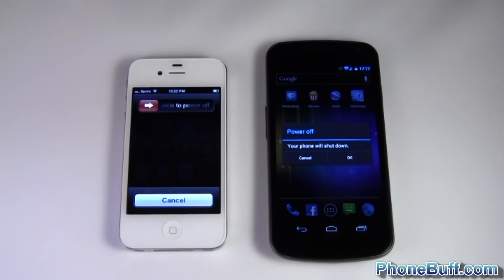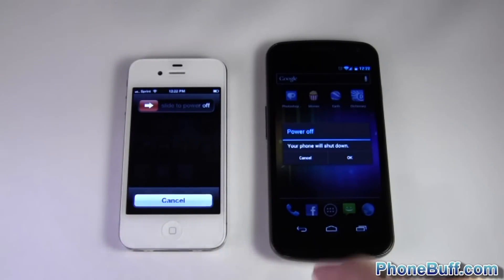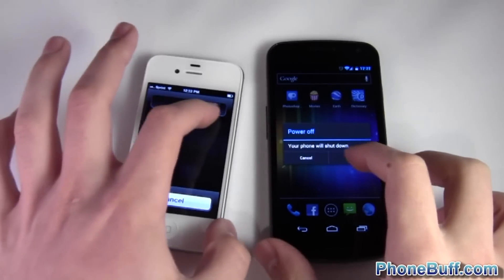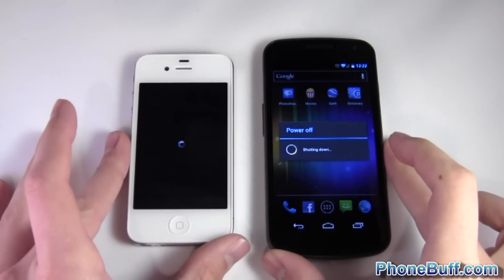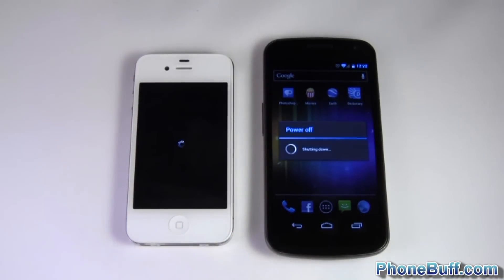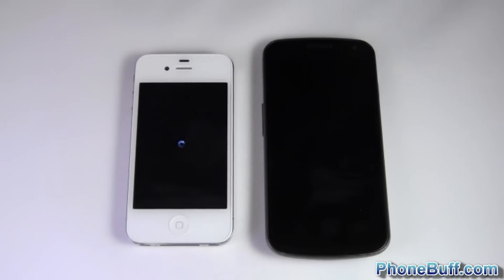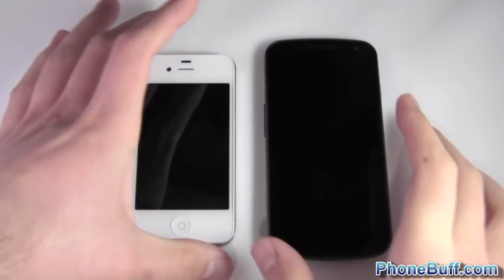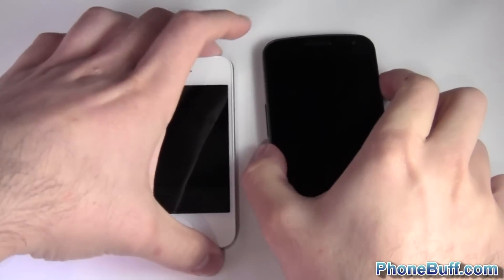iPhone 4S vs Galaxy Nexus - Boot Up Test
Comparison between the iPhone 4S and the Samsung Galaxy Nexus to see which one turns off faster and which one turns on faster.

The Galaxy Nexus has a 1.2 GHz dual-core processor and the iPhone 4S has an 800 MHz dual-core processor. Will this be the determining factor in which phone is faster to boot? Watch and find out!

Send Products To:
PhoneBuff
23811 Washington Ave 110-394